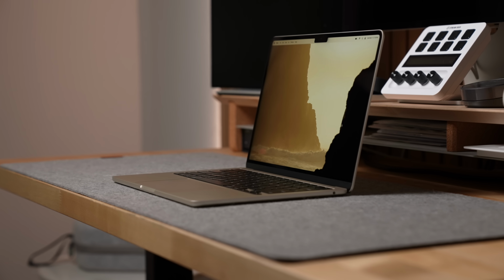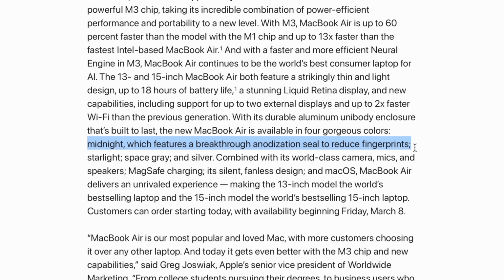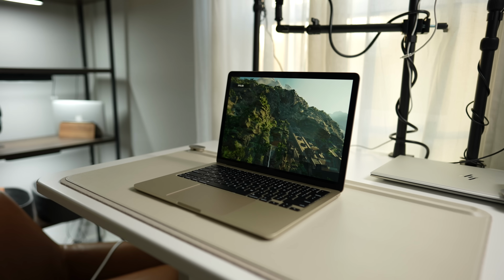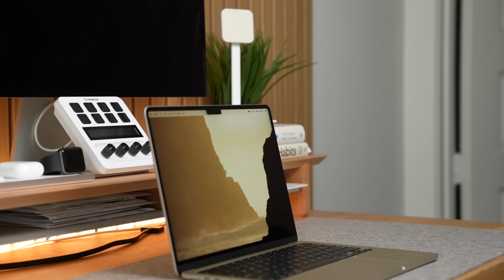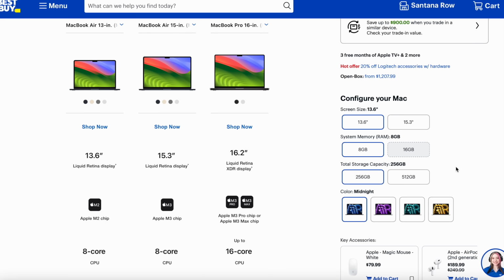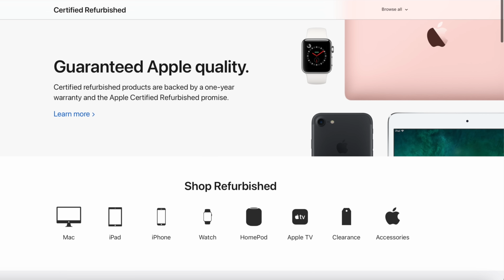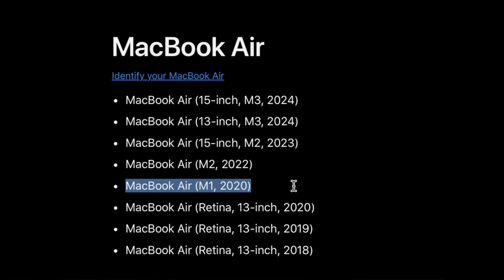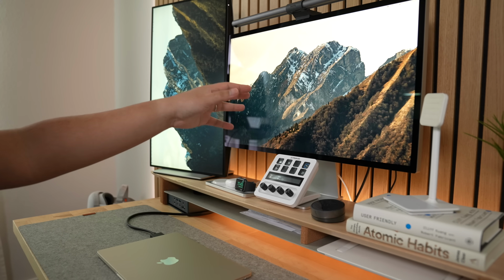48 Hours With the M3 MacBook Air Base Model: Has Anything Changed?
This is the 13in M3 MacBook air, it looks exactly the same as the 13in M2 MacBook air, but there’s a few key differences. I’ve got both in my hands right here, so let’s talk about it.

M3 MacBook Air
M2 MacBook Air
M3 Pro MacBook Pro

Physically, almost everything about the M3 2024 version of the MacBook air is exactly the same as the one released in 2022. You probably wouldn’t be able to tell I was using M2 MacBook air footage mixed into this if it wasn’t a different color. The only difference is the M3 Chip, and a new anodization method Apple is using to make the finish on the Midnight color way less fingerprinty. For context, the M2 MacBook air in Midnight is such a fingerprint magnet. If the FBI wanted to match fingerprints, they’d only have to look to see if the suspect ever touched a midnight macbook air. It’s that bad. The M3 air is supposedly better, but I only have the M2 version here. That being said, I warn everyone interested in the midnight version of this laptop, to consider how the area around the ports will hold up, because plugging in charging cables, or accessories could wear them down, revealing the raw metal underneath. Again this is on the old version, so I have no idea how these will wear on the new anodized midnight color, but time will tell. But besides that, everything else about the M3 Macbook Air feels just like the M2 Macbook air. Speakers sound similar, screens look similar, webcam looks similar, keyboard and trackpad feel similar. The list goes on.

So instead of focusing on what’s the same, let's talk about what the M3 brings to this laptop, it’s a little faster than the outgoing model, and plays games a little bit better. That’s really the main advantages here.

Performing general everyday tasks on the M3 Macbook air feels similar to the previous model. Everything works as intended, things open fast and for my general productivity tasks, it works great, until you really start to push it in more intense tasks, in video editing I see hitches here and there for a 4K workflow.

I don’t recommend this for gaming, just due to how few games are currently supported on macbooks, but the air does okay for a thin and light laptop while gaming. The SSD in the M3 MacBook air starts 256GBs and the 256 GB SSD itself is slow, just like the M2. The 8GBs of ram is not great to be honest and because of that, if you do more intensive tasks, including gaming which needs ram for both the cpu and gpu, the machine goes into swap, which means it uses its SSD as extra ram. But SSDs are significantly slower than ram, and the SSD in the M3 Macbook air already isn’t super fast, and SSDs wear down over time. My suggestion for this laptop, is to try to get 16GBs of RAM if you can. I don’t believe in extreme futureproofing. But these M series MacBooks have had a good history of staying really good for a long time now. I’d recommend it, if you want to have a good time with this machine in 4-5 years from now. That being said, Apple doesn’t make it easy to get that 16gbs of ram. Their default configuration, the models that ship the fastest, require you drop $1600 to get the M3 Macbook air with 16GBs. You could do a custom config that keeps the 256gb SSD and bumps the price $200 for the extra ram, but that takes more time to ship. Also, major retailers like Best Buy do not sell custom Apple configs and only the default ones. But I noticed that you can get the custom configurations from more niche retailers like BH Photo or Adorama. So just some food for thought.

The last thing to note is that with this M3 chip, the M3 MacBook air is now able to use two external displays at the same time if the lid of the laptop is closed. Previous versions of M series Macbook Airs did not. If you open it up, it will default to just a single external display and the macbook’s display. So if you can’t decide between the 13in and 15in MacBook air and you primarily use external monitors. You might want to save $200 and just get the 13in. The 15in is more valuable for people who need the extra screen real estate on the go, and if that’s not you, you can save a decent chunk of change.